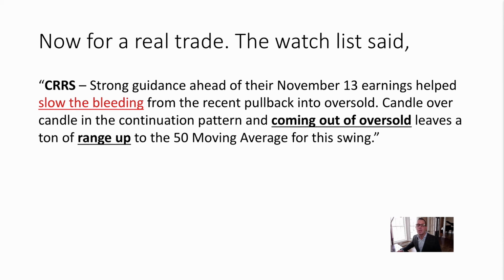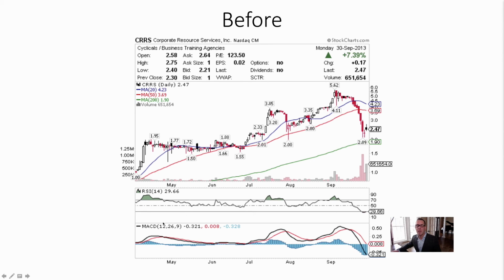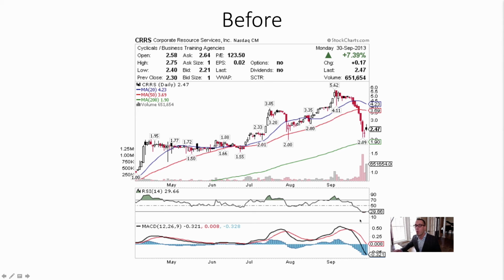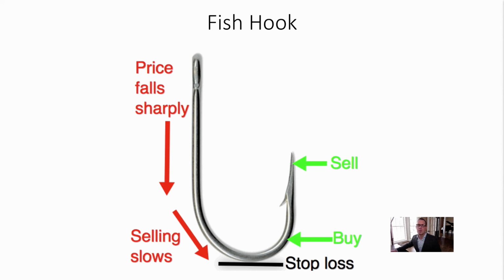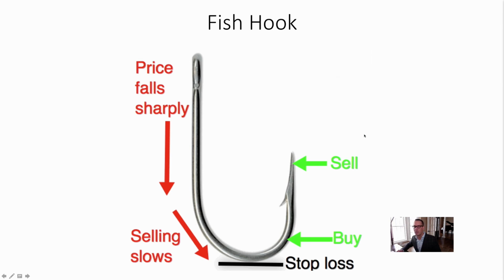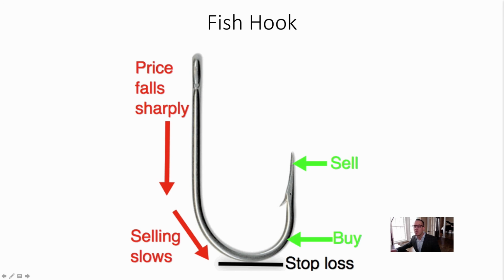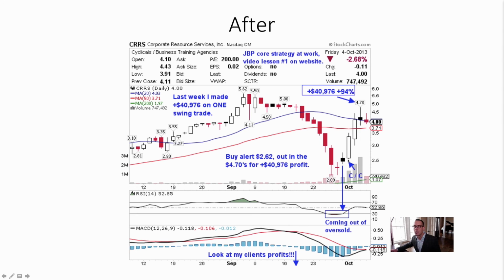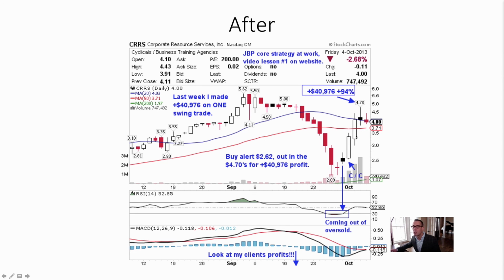Oversold Charting Pattern featuring Jason Bond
In this short 12 minutes.  Jason Bond teaches you the basic way to trade an Oversold Stock.  It is one of the strategies he teaches on his website.  I am a member of all his services.  Stock trading carries a lot of risk.  In the beginning, in total, I lost about $23,000 over several years.  What I mean to say is I blew up several accounts trying to find the easy way.  That was before I found JasonBondPicks website.  No BS, No egos, just great traders from around the world.